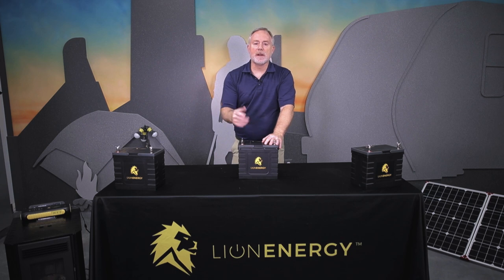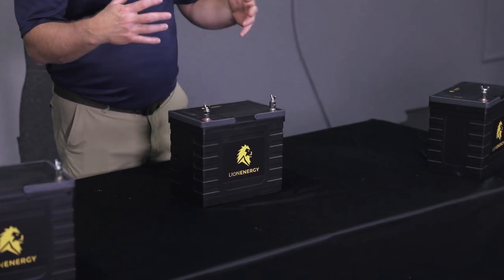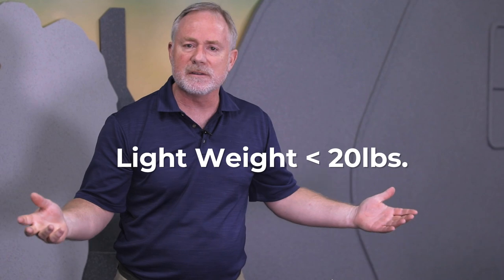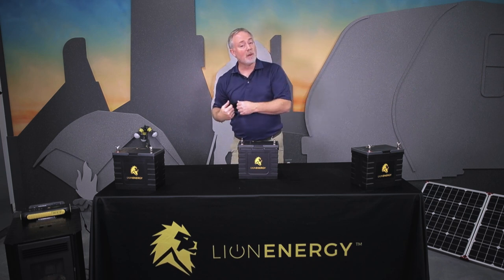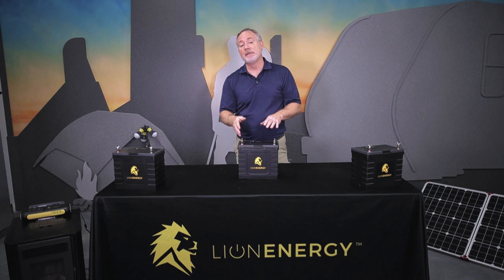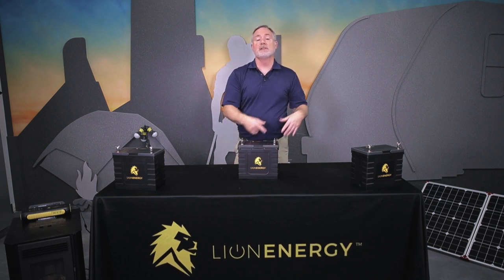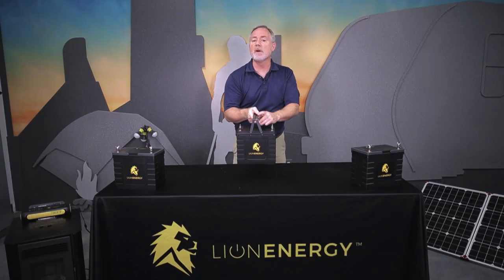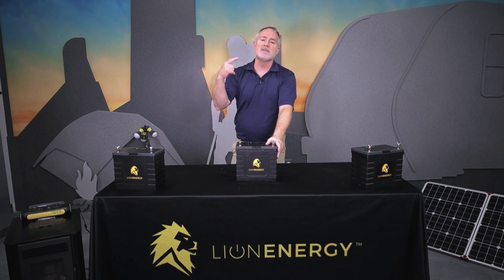What can you power with the Safari UT | Lion Energy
What can you power with the Safari UT? Watch our video to find out!

Lion Energy

735 Auto Mall Dr Suite 200